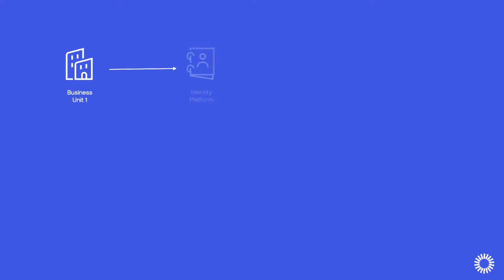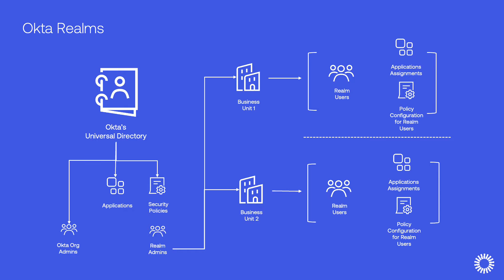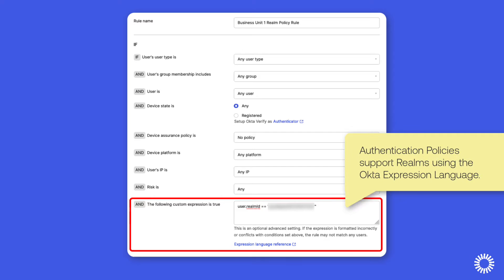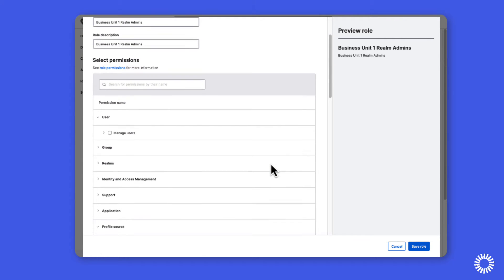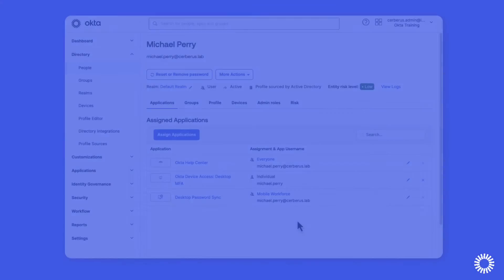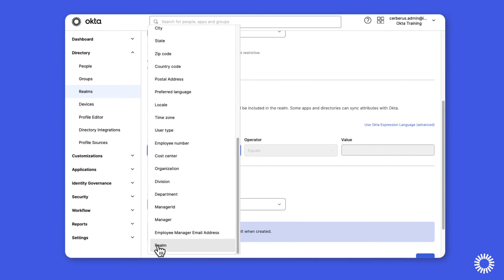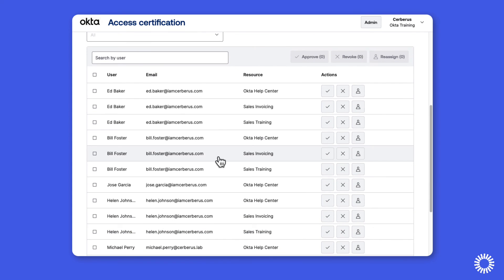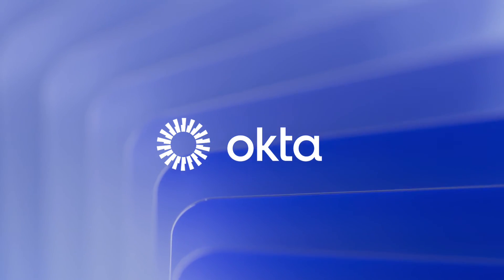Managing a Complex Workforce with Okta Realms | Okta Demo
Okta has designed a new construct of its Universal directory, providing administrators the ability to architect a single Okta org using Realms to manage distinct user populations.